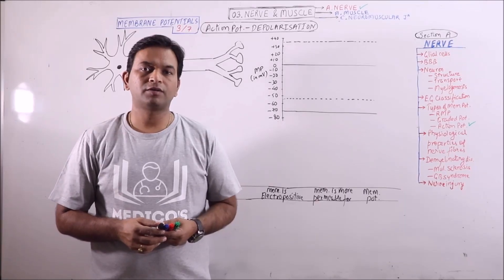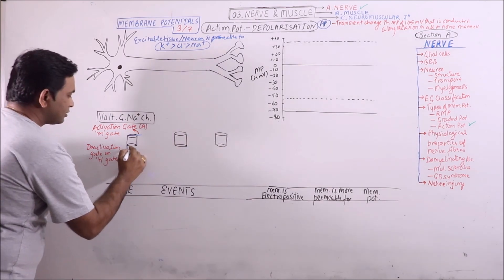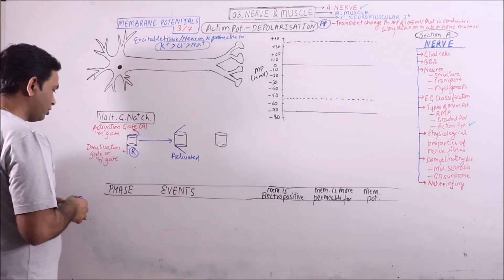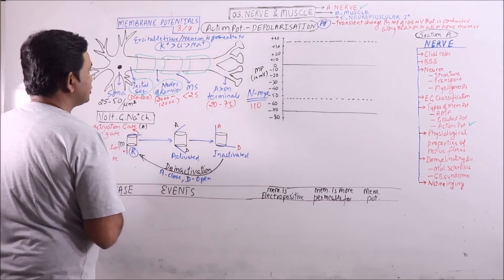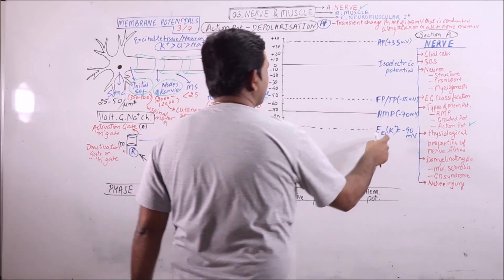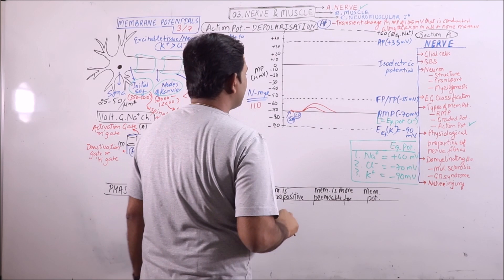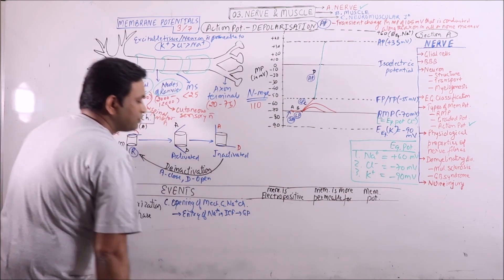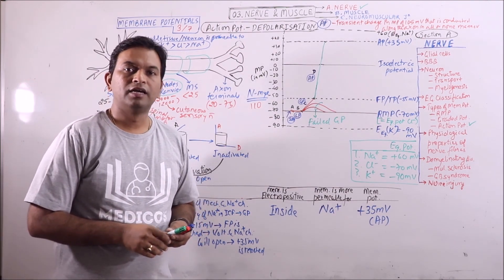PHY.03.012.Nerve Potentials (3-7) – Depolarization | Dr. Prashant Sharma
In this video, Depolarization during Action potential is being discussed.